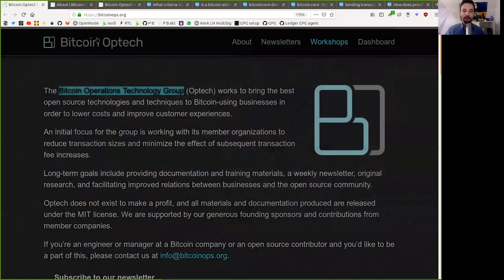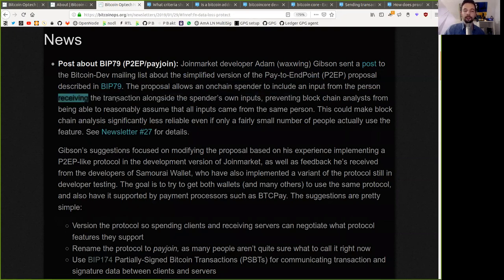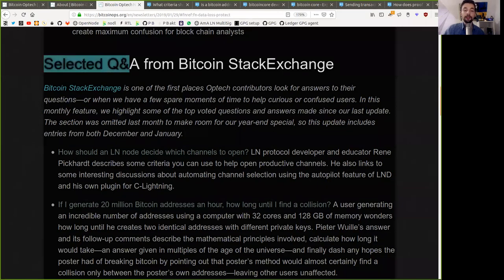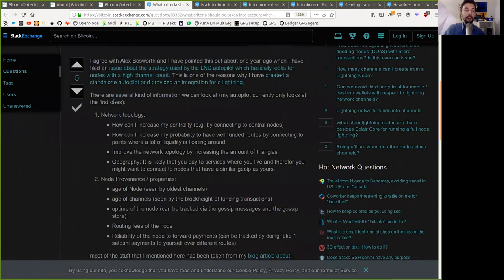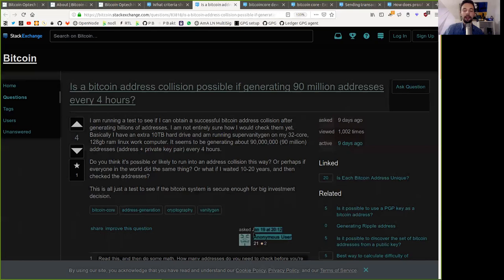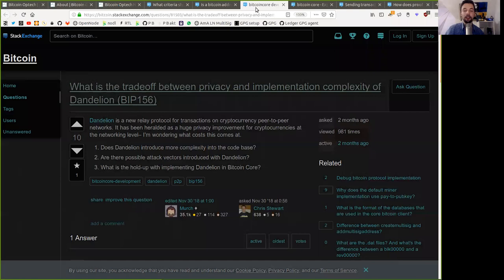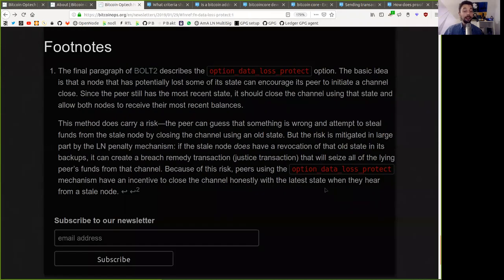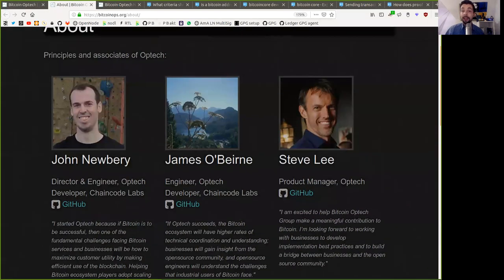PayJoin, Autopilot, Bruteforce, Dandelion, PSBT ~ Bitcoin Op Tech #31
This week’s newsletter summarizes a post about the privacy-improving payjoin proposal, links to top-voted questions and answers from Bitcoin StackExchange, and describes another busy week worth of notable commits in popular Bitcoin infrastructure projects.